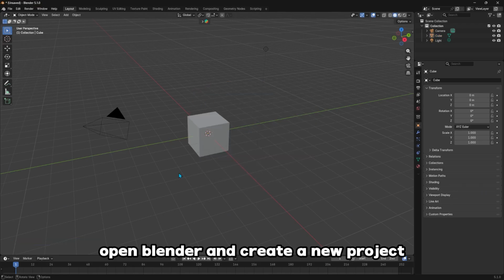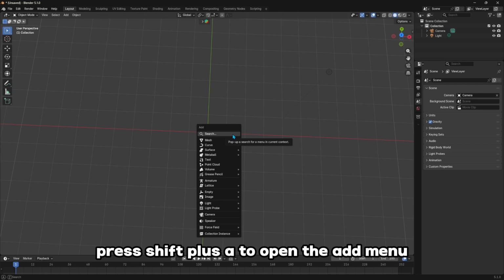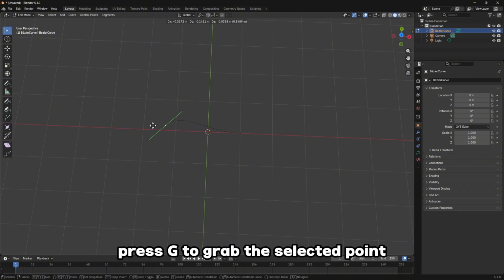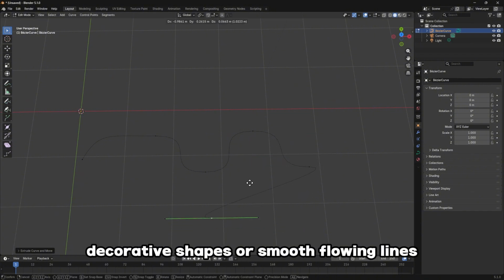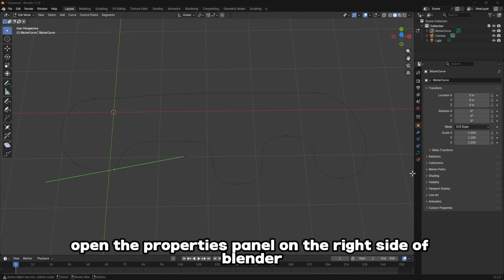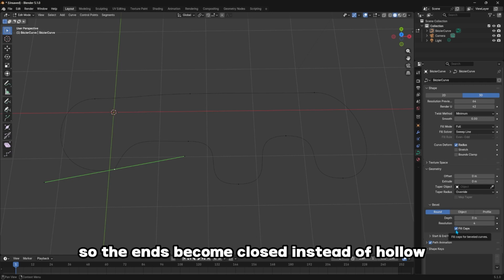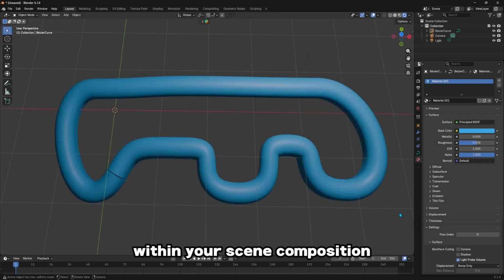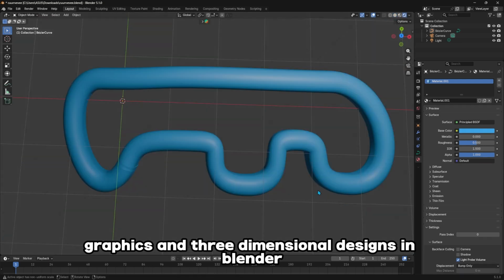How To Use Bezier Curves in Blender (𝟮𝟬𝟮𝟲) | 100% WORKS | NO Yapping & EASY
(2026) Learn How To Use Bezier Curves in Blender in this video (UPDATED FULL GUIDE) | NO Yapping & To The Point | Blender Bezier Curves